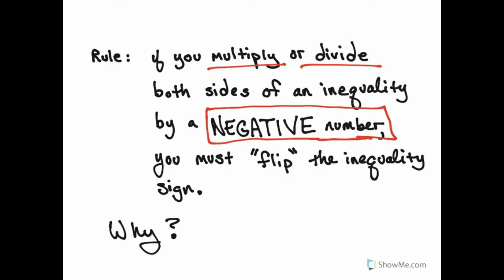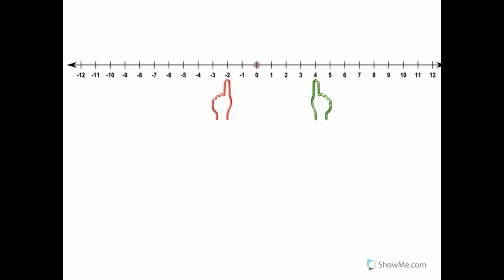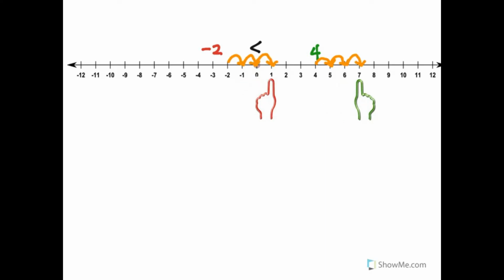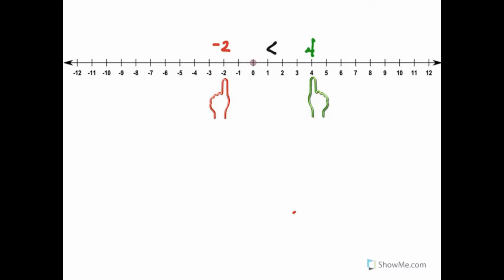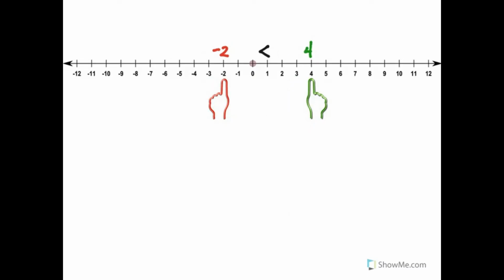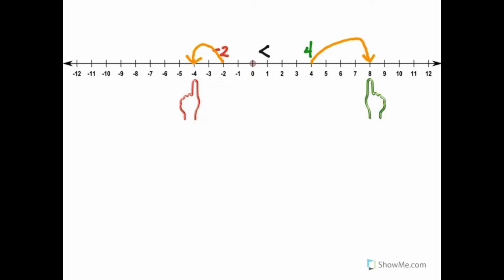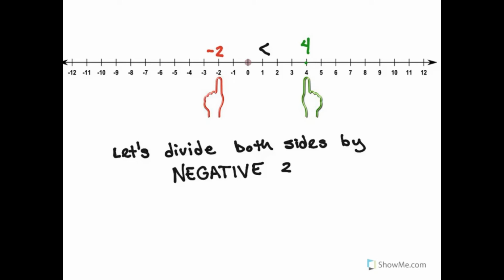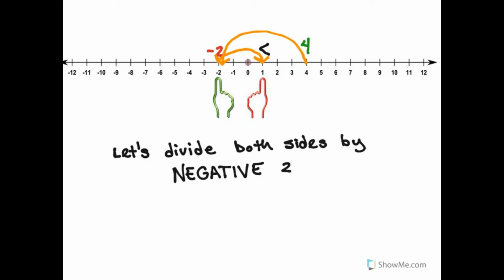0102 Why flip?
Number line explanation of why the inequality "flips" when multiplying or dividing both sides of an inequality by a negative number.